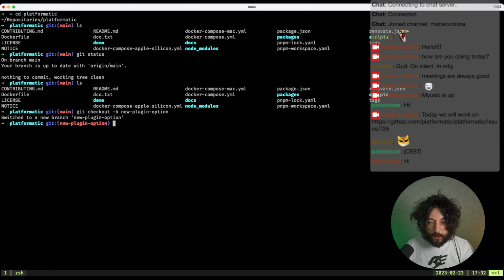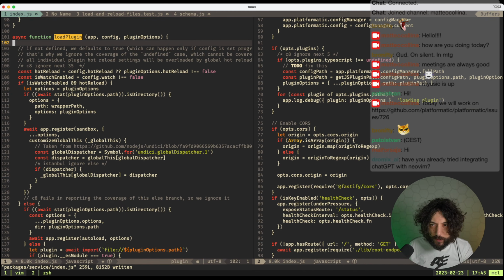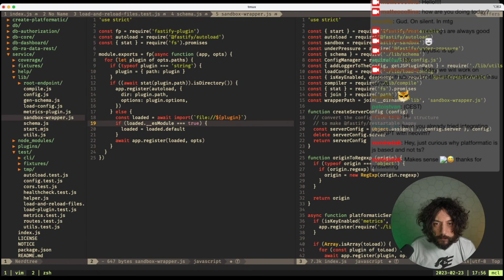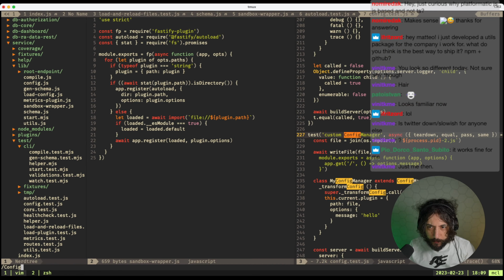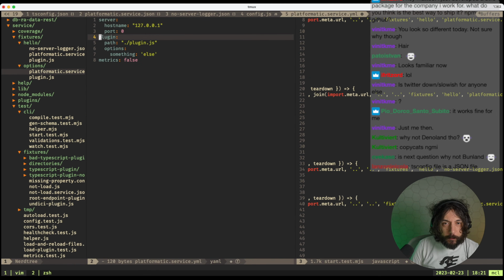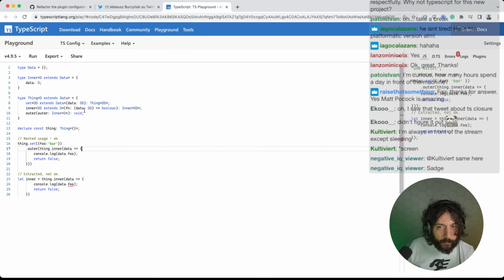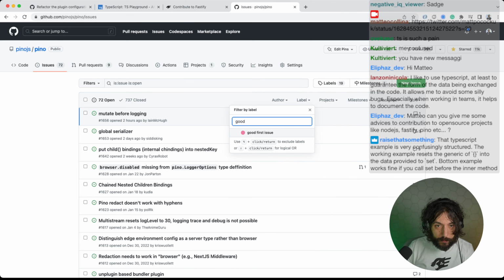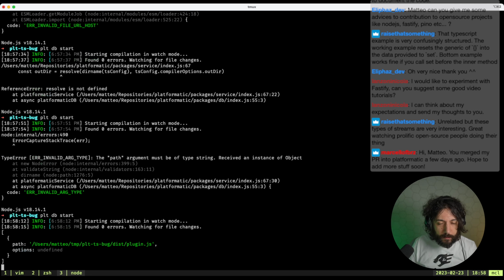LiveStream 2023/02/23 - Changing Platformatic Config file structure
In this video, we improve Platformatic by adopting a new configuration format. Together, we worked on this PR: